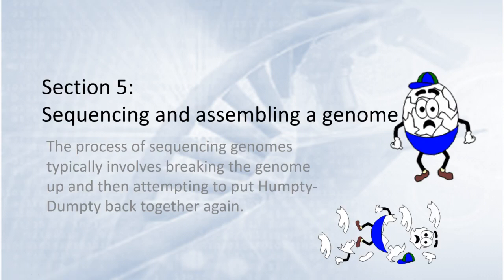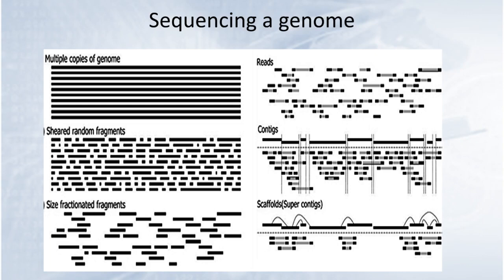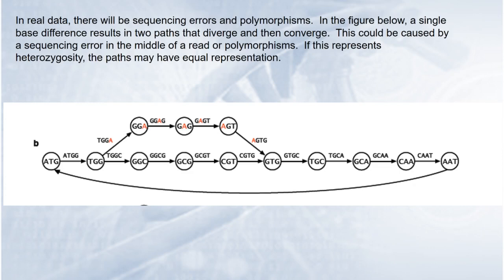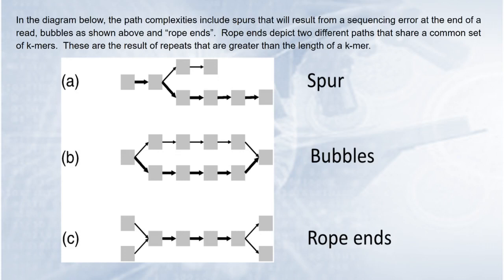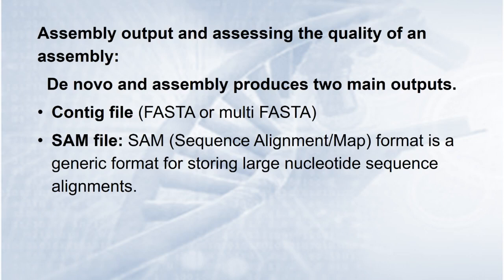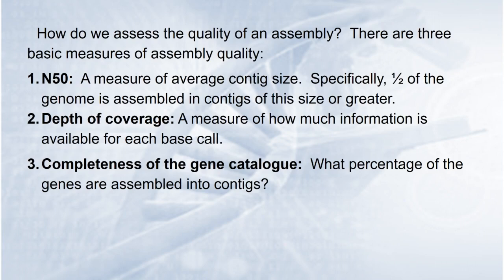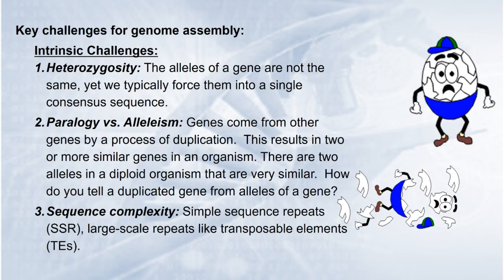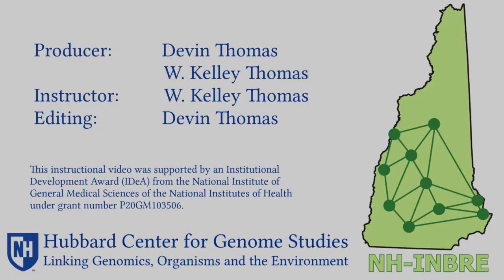Sequencing and assembling a genome